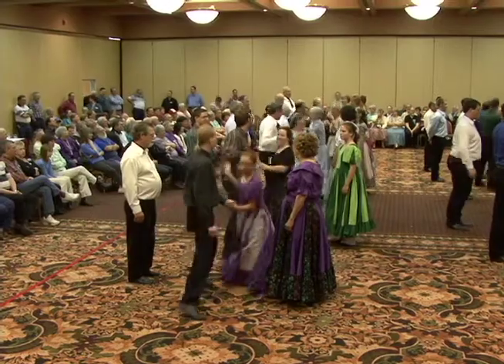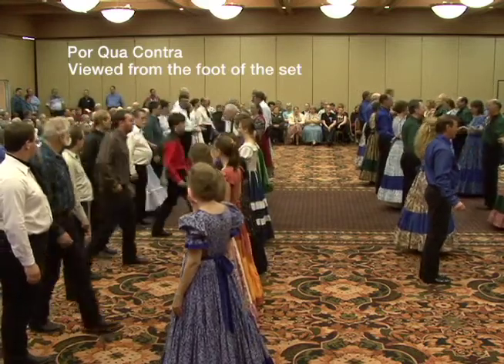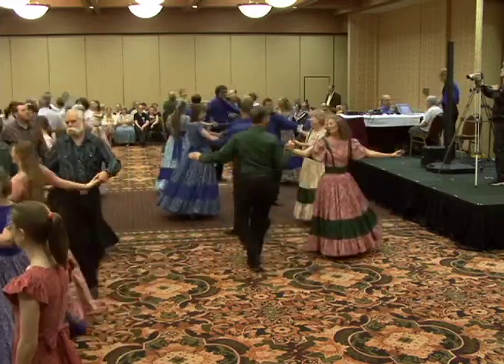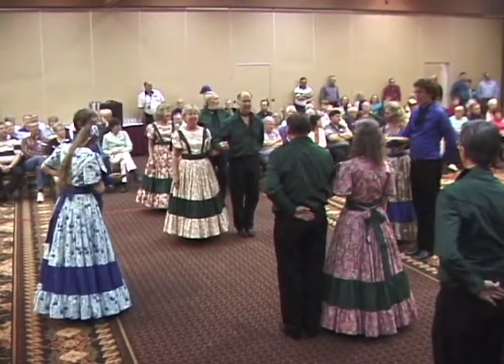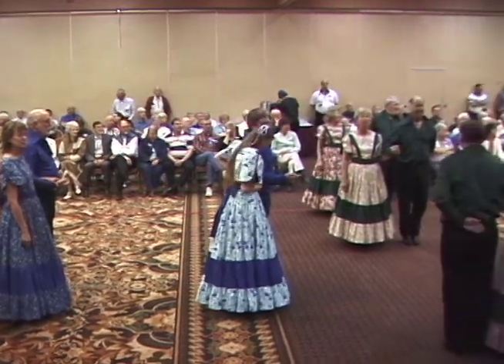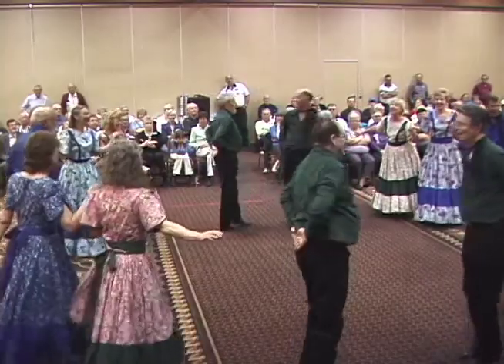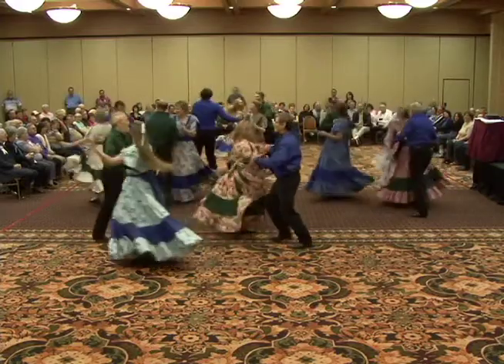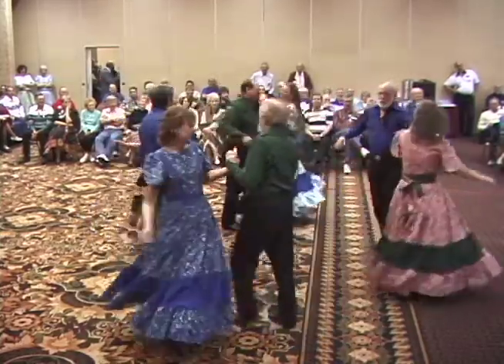A Colorado Square Dance History - Part 4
This is Part-4 of seven parts of a ninety-minute performance that was presented at the annual convention of the International Association of Square Dance Callers in 2007.  The convention was held in Colorado Springs, CO.

The performance featured the combined efforts of three dance groups located in Colorado.  These are the Colorado Dancers, The High Country Dancers and the Rocky Mountain Dancers.

To see similar dances go to the book "Dancing For Busy People" and view the blog DFBP.

Part-4 includes:

Rory O’More Contra – This dance is a favorite of the cast.  It is a very tightly timed duple proper with lots of balances

Por Qua No – The last dance in the Contra Sampler is a waltz contra written by Len Cannel.  It features a chainsaw circle and a very unique DoSaDo.

Lady of Spain – A round dance that was the signature dance of the Colorado University student square dance club.  The version here is danced by the High Country Dancers.  The membership of this group includes many former members of Calico and Boots.

Eight Couple Square Dance Figures – Kira Heartsong choreographed this number.  It features traditional and contemporary square dance movements woven into several unique dance formations.

The MC and Narrator for the event was Calvin Campbell, the author of many books about square dancing including “Dancing for Busy People”.  Calvin and Judy Campbell are also the directors of the Colorado Dancers from the Denver area.